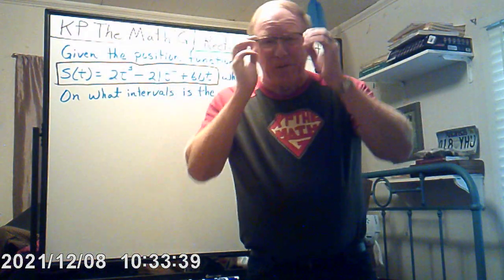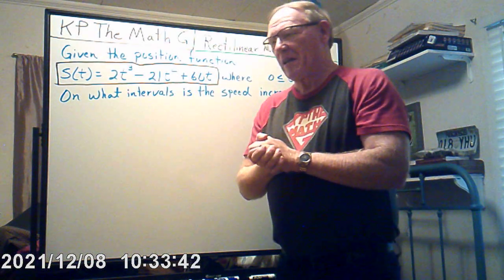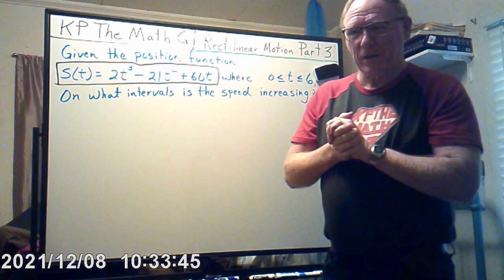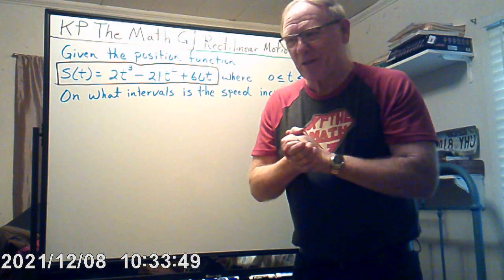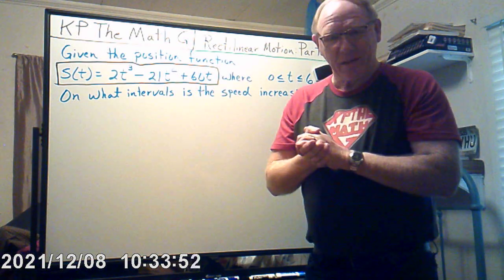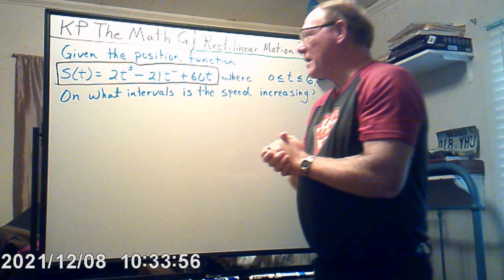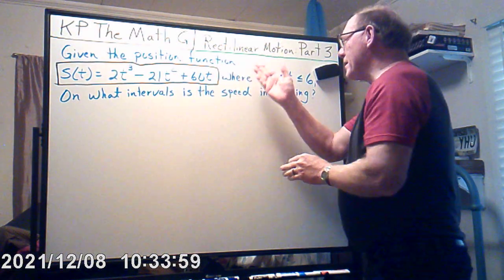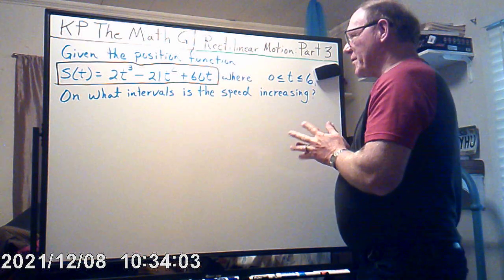Rectilinear Motion: Part 3: When is the speed increasing?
In this video, I started out with a position function, found the velocity and the acceleration from that position function and used the equations of the velocity and acceleration to determine what intervals between t=0 and t=6 is the speed increasing.